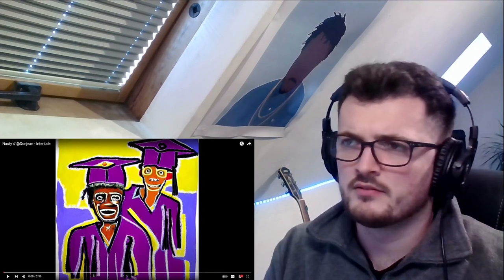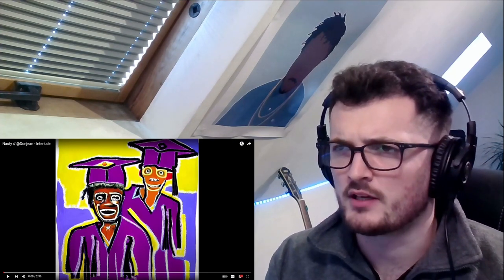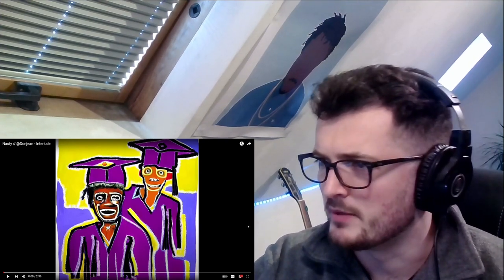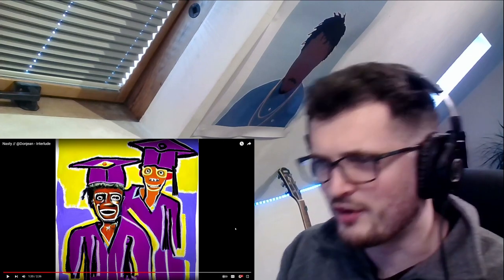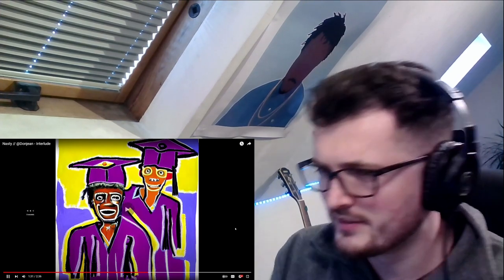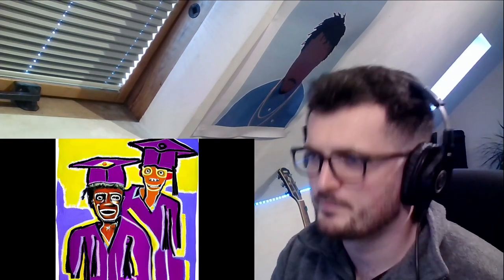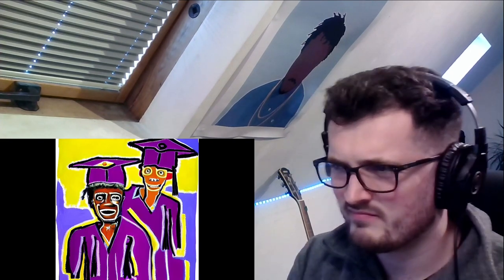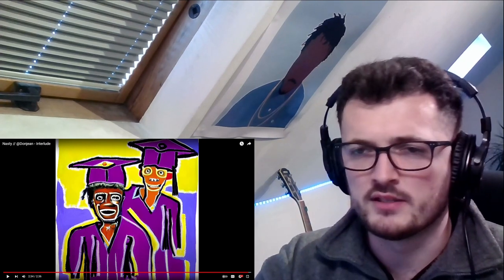🇳🇵 Nasty // Donjean - Interlude [Reaction] | Some guy's opinion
(For a guaranteed reaction and shoutout put your song request in the donation details!)